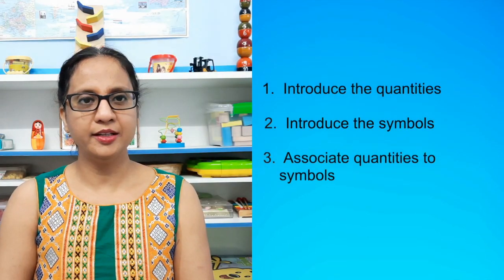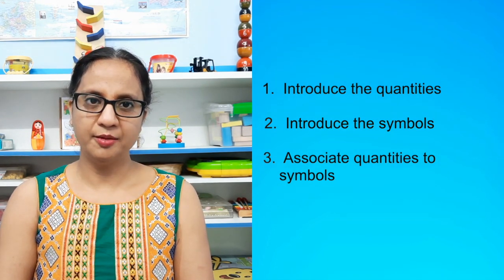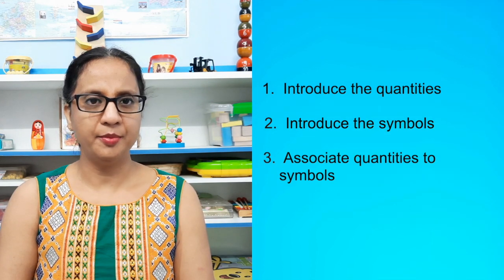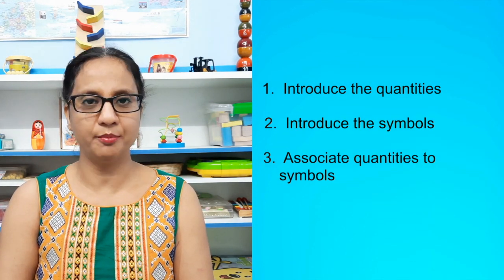How to introduce unit, tens and hundreds, and their symbols?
In this video, I am going to cover how to make a child learn,
1. The names of quantities 1, 10, 100, and their numerals.
2. Giving the child a relative measurement of each quantity.
3. Association of quantity with the symbol.

Before starting the concept, make sure the child knows number names and their symbols 1 to 10. He should have the ability to associate the quantity to the symbol and an understanding of sequence. For this, refer my previous videos.